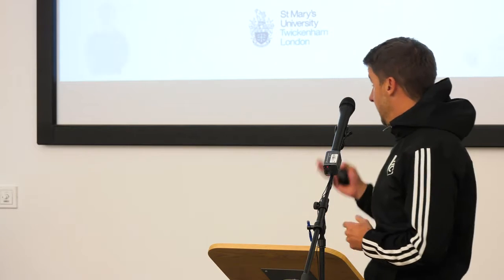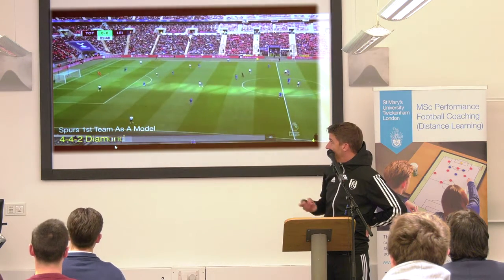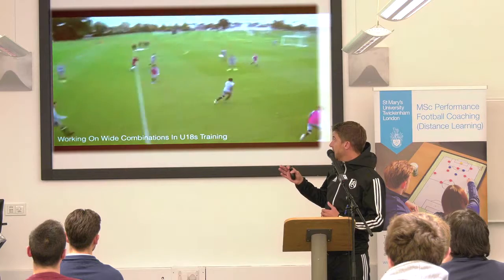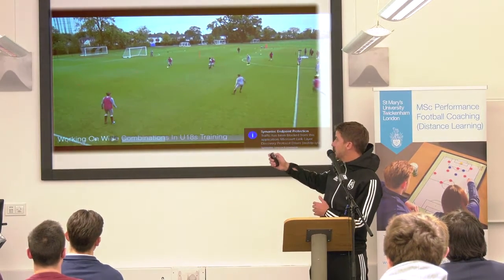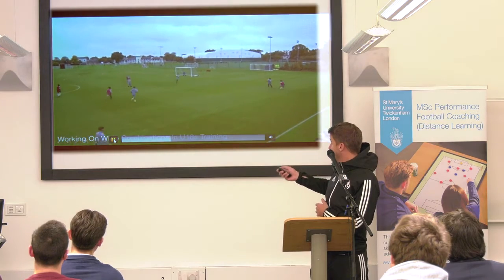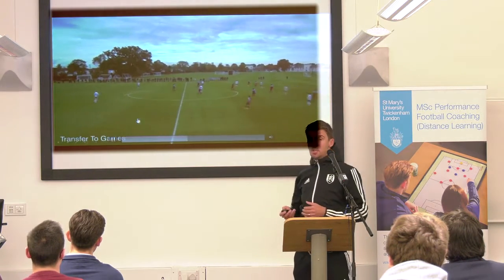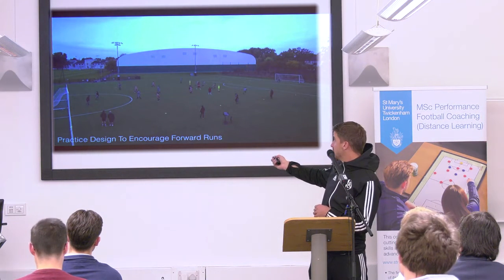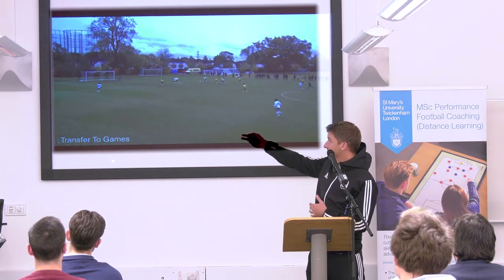Using Performance Analysis to Develop Players at FFC Academy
Dan Thomas - Fulham FC